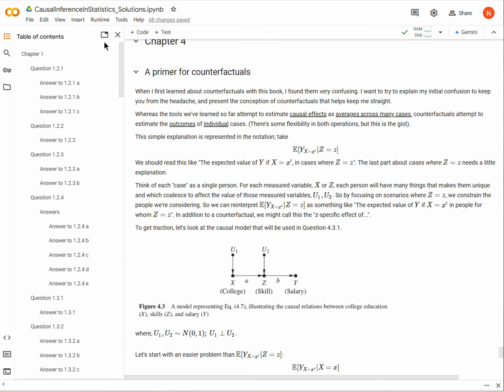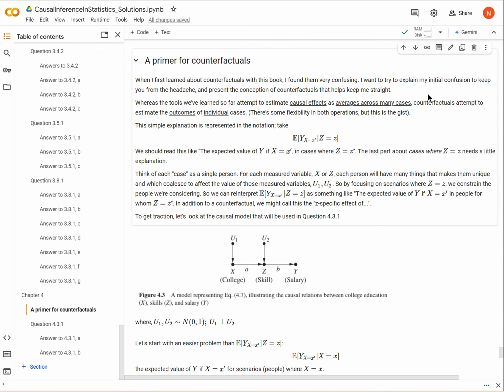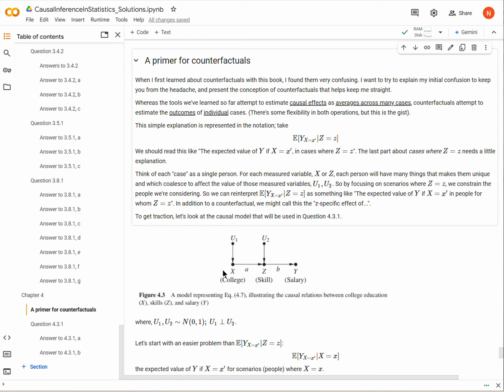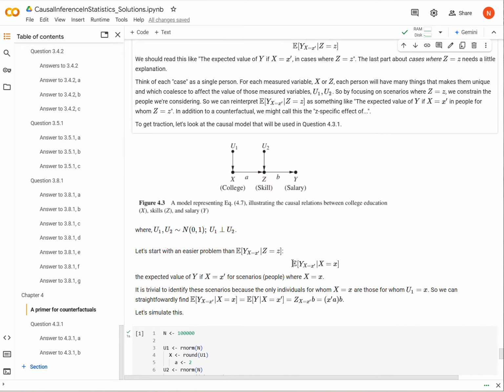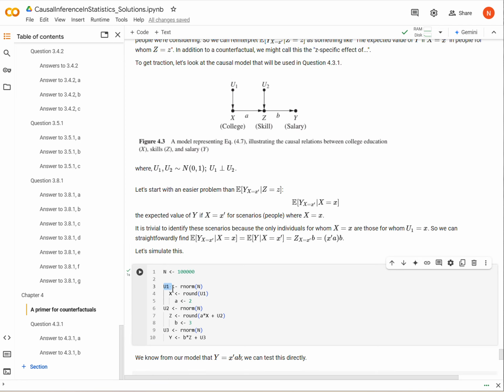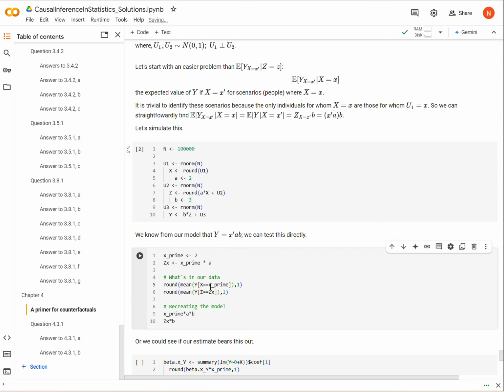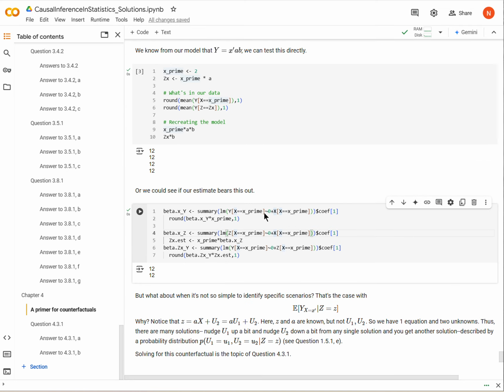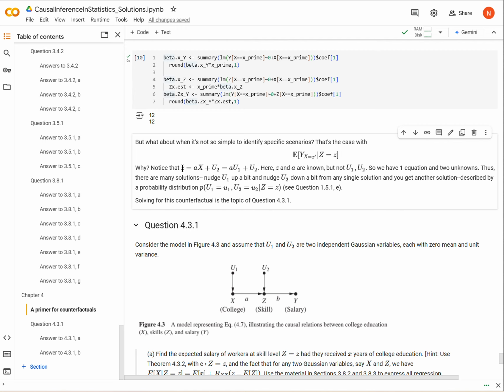Causal Inference in Statistics, Solution to Problem Ch4 | Primer on counterfactuals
Before getting into the Ch4 questions, I thought it'd be a good idea to grease the wheels.